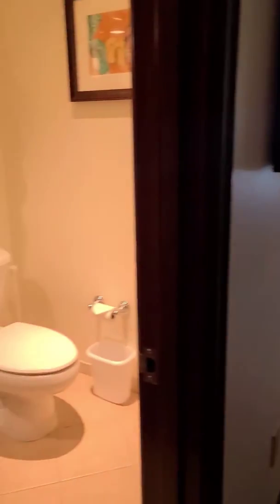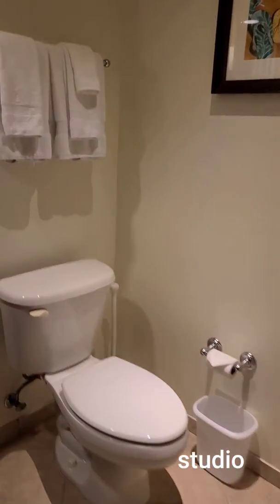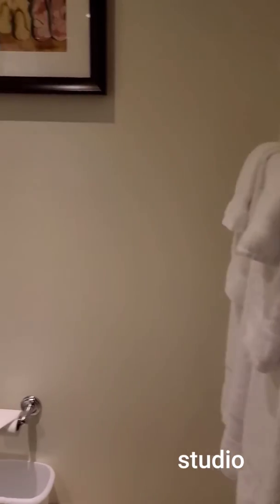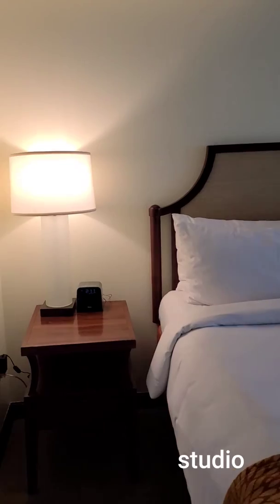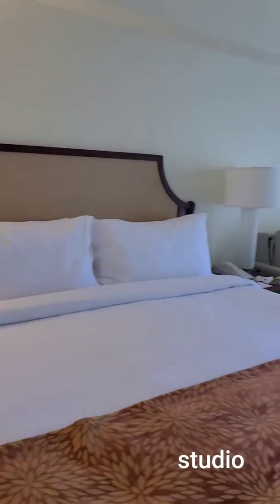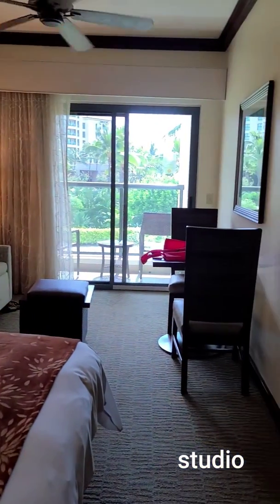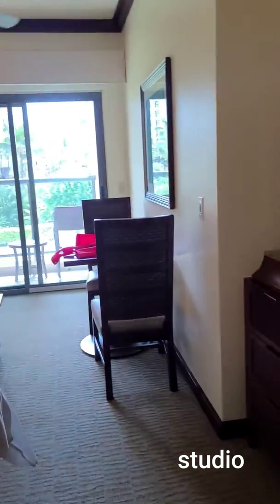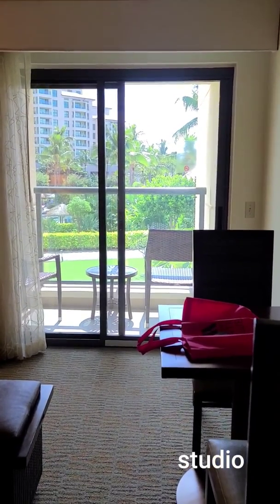Marriott Beach Club Ko Olina studio oceanfront